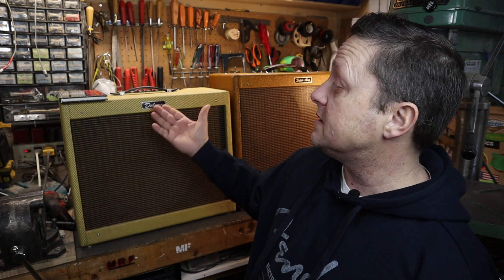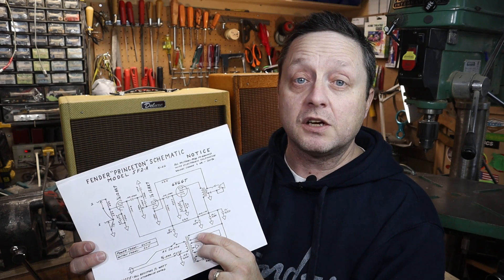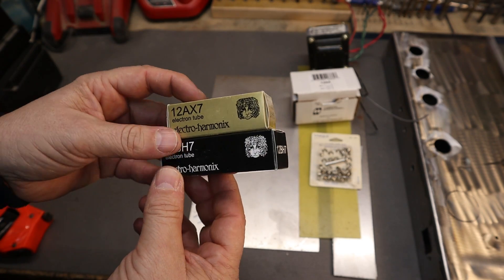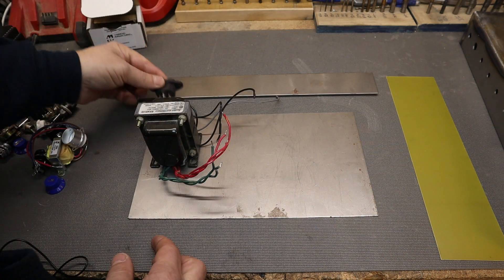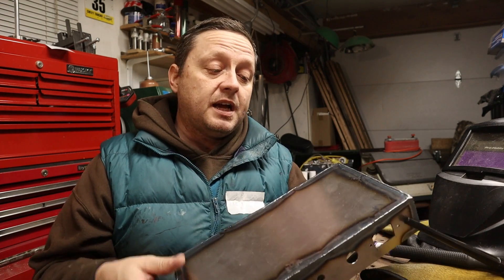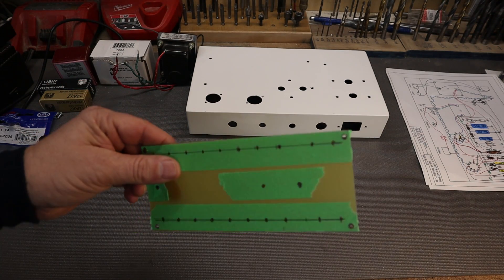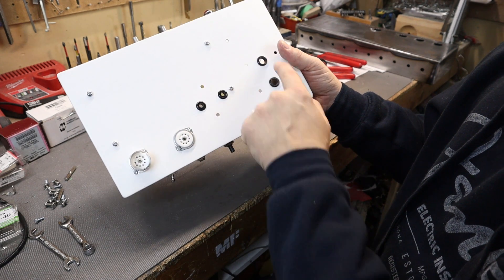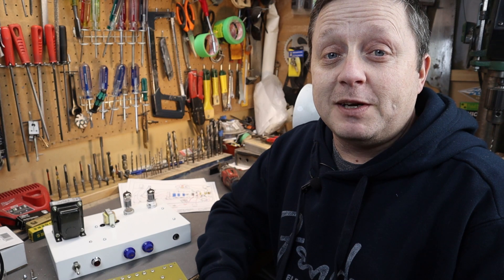Making a 1 WATT TUBE AMP-Part 1: Schematic, Parts & Chassis // Building a guitar amp from scratch!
How to build a 1 watt guitar tube amp. PART 1 explains the circuit, parts, layout, building the chassis and the eyelet board.

Scratch building a guitar tube amplifier using one 12AX7 (12AT7 or 12AY7) preamp tube and one 12BH7 as the power tube. This will roughly produce 1 watt of output. Don't kid yourself, that still enough power to annoy anyone your house!  This amp should be perfect for practicing and possibly recording.

This will be somewhat of a budget build only mostly using off the shelf parts. (No boutique parts or components will be used)

0:00 Intro
2:54 The build - Chassis and Parts
4:57 Basic Circuit Concept
5:51 Parts Layout
7:13 Making the Chassis
9:15 Making the Eyelet board
10:49 Installing the Parts into the Chassis

Camera:
Canon M50
iPhone 11
Rode Video Micro
Boya By-M1 Lavaliere Mic

About This Channel:

This channel is basically about two things:
1.) Show you how to MAKE things, FIX things, TIPS on how to do things and to give you IDEA'S on how to make your life a bit easier! I encourage you to use your hands the to learn something new!
2.) People say I do fun and interesting things and have interesting hobbies. I like to share that with you and I hope this inspires you to do things and to get out there as well!